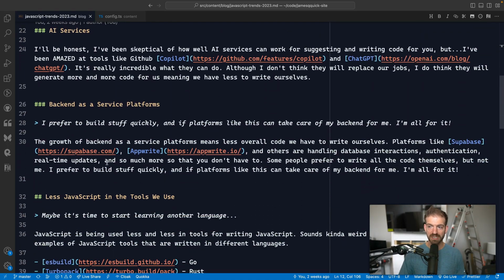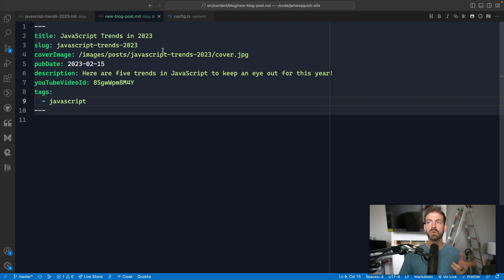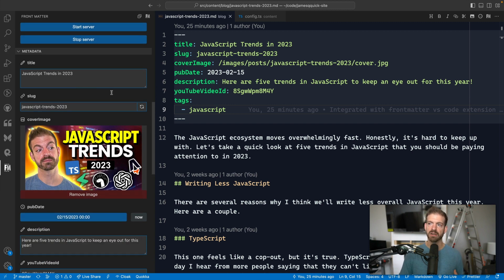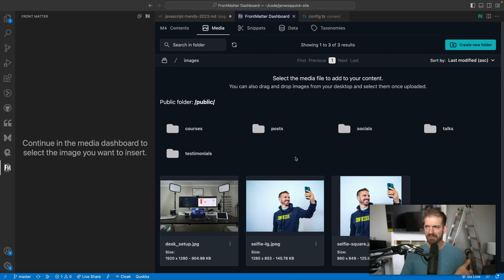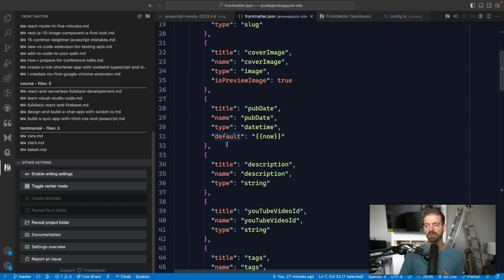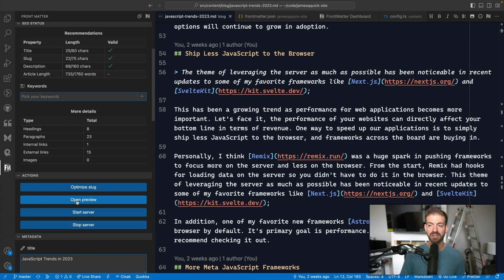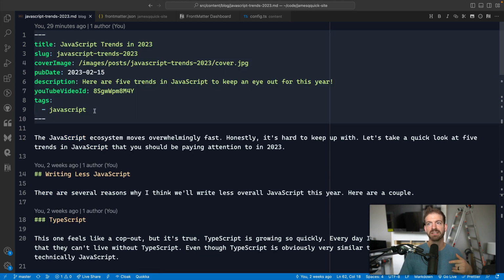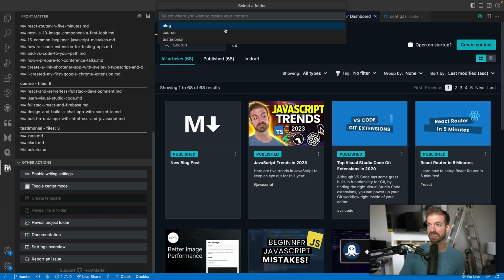This VS Code Extension DRASTICALLY CHANGES How I Manage My Markdown Blog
I found a new extension for VS Code that makes my markdown blog workflow SO MUCH BETTER!

Front Matter adds a headless CMS interface to your markdown content and frontmatter. You can:

- define types for your posts
- scaffold new posts
- manage media

**TIMESTAMPS**
00:00 - Intro
00:12 - Existing Markdown Blog Setup
01:55 - Front Matter VS Code Extension
02:30 - Viewing Frontmatter Metadata
03:55 - Working with Tags
05:05 - Front Matter Preview
06:10 - Creating New Content with Front Matter
07:55 - Wrap Up